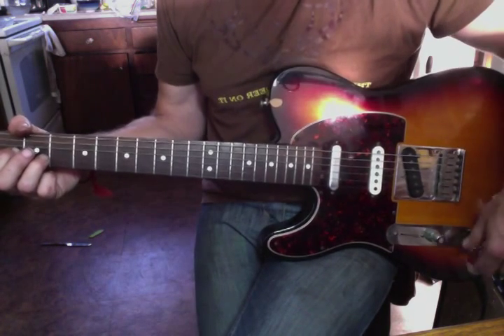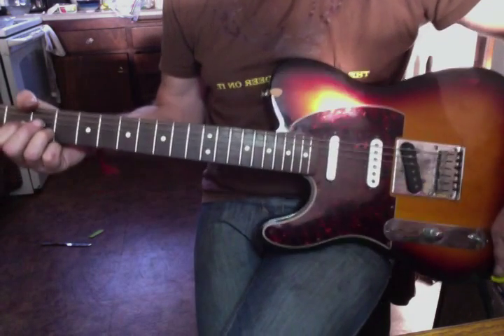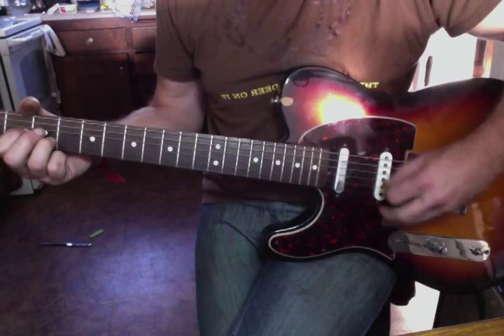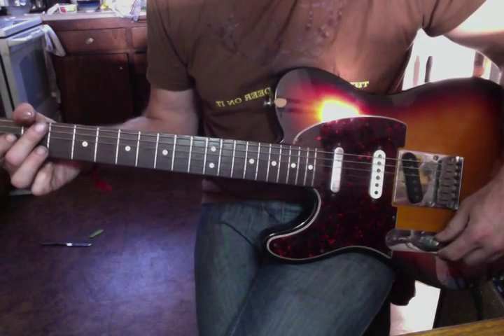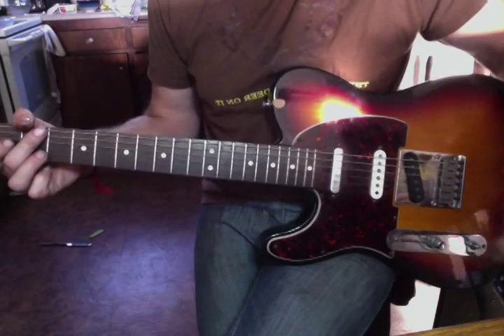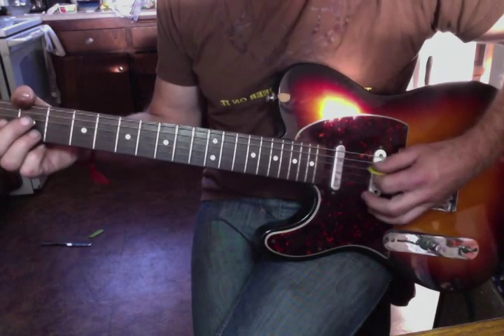Addendum to Marty Schwartz's "How to Play "Sweet Home Alabama" on Guitar"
A slight correction to Marty Schwartz's "B" Section on his How to Play series. This only serves to attempt to show the studio recorded version of this section and in no way attempts to say it is better or more correct. Thank you. James Clay Garrison